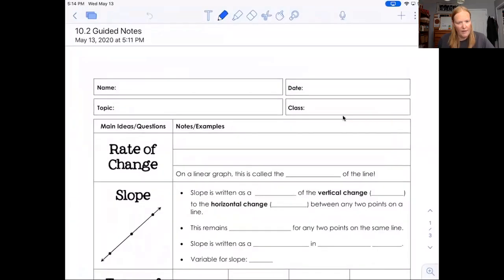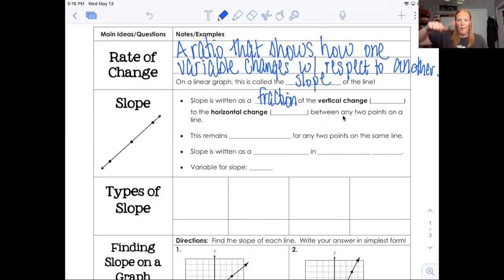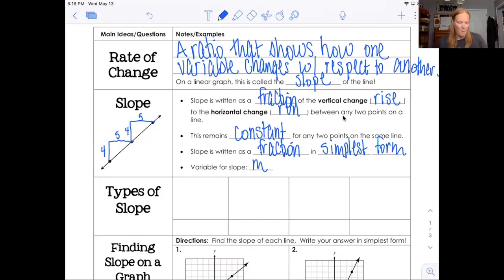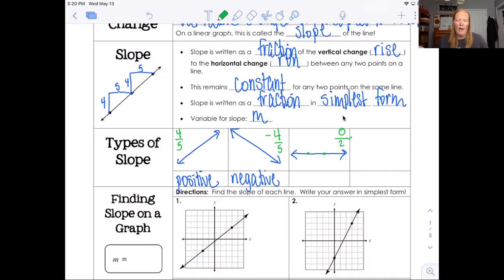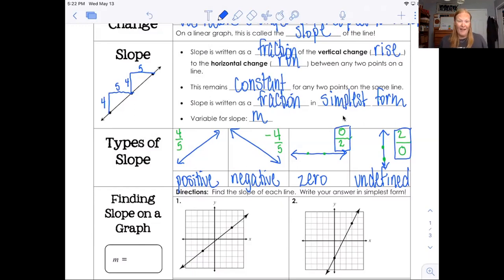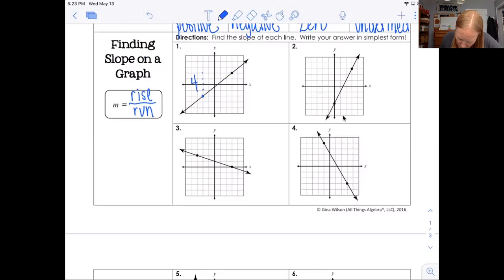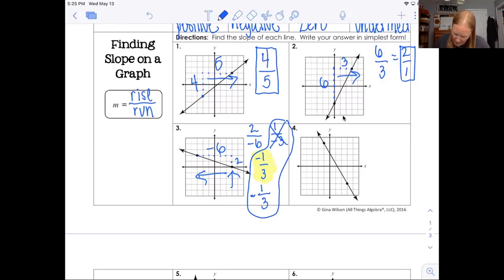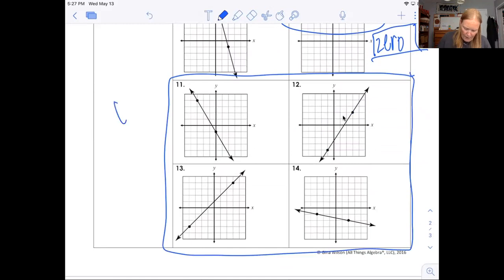Math 7-8.2 Types of Slope